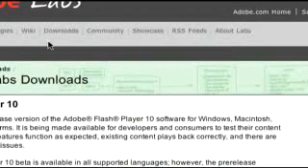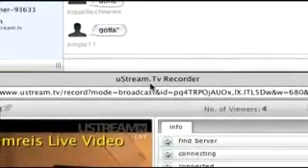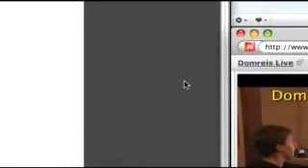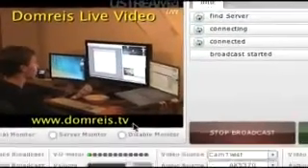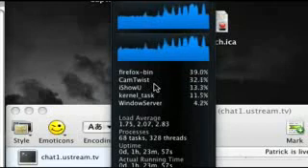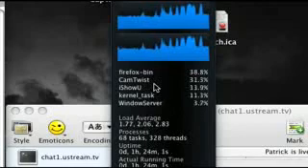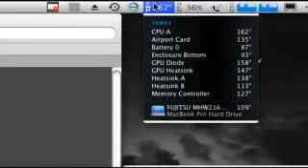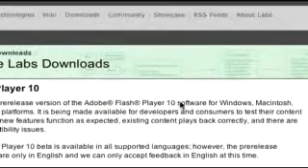uStream Recorder Flash Fix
Here I show you how much the Flash Player 10 Beta has helped my ustream recorder!

The video says it all!!!